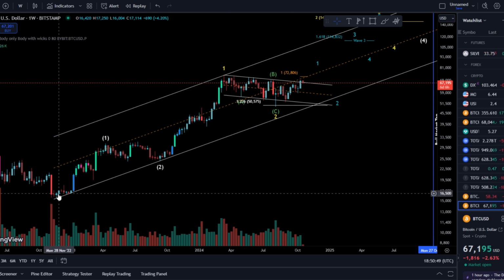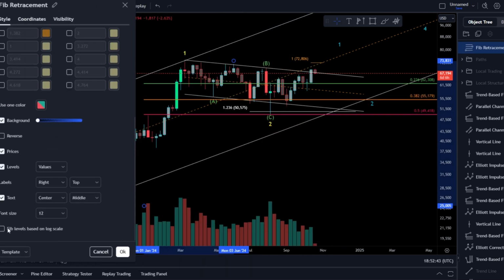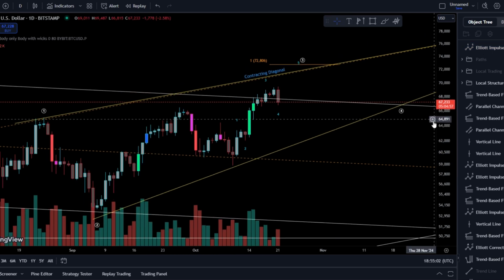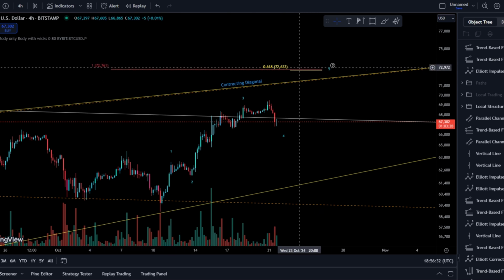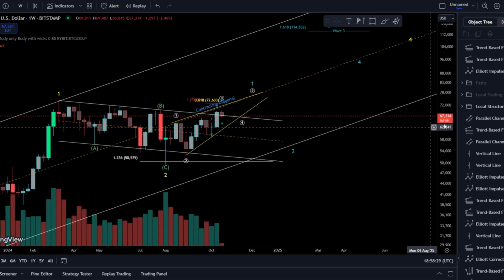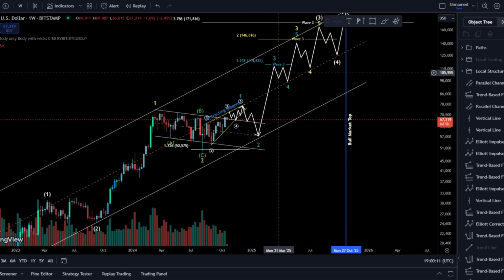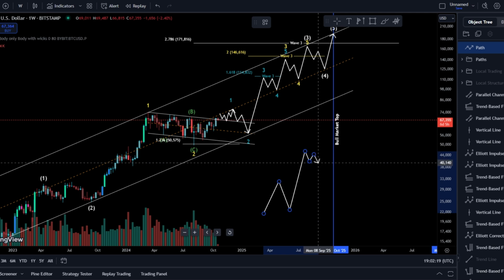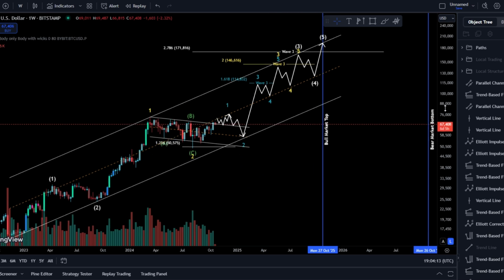BITCOIN 180K PRICE TARGET - ELLIOT WAVES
Detailed description of Bitcoin's expansion via Elliot Wave and other Technical Analysis Method.

Timestamps
0:00 - Intro
1:10 - From 15k Low/Wave Proportion
2:25 - Weekly Accumulation Range
3:33 - Daily Development
4:45 - Local Development
7:25 - Macro Outlook
12:00 - Elliot Wave Alternation
14:35 - Outro